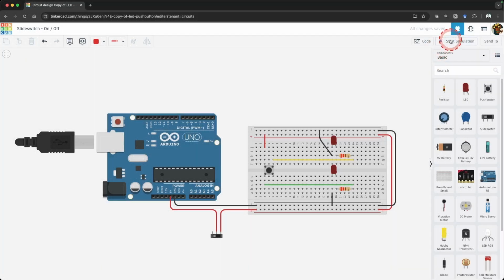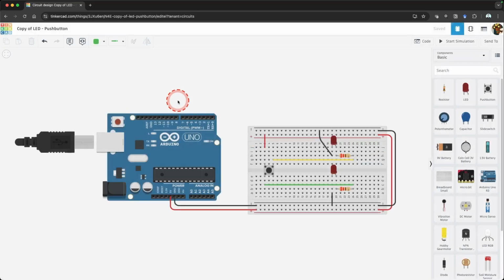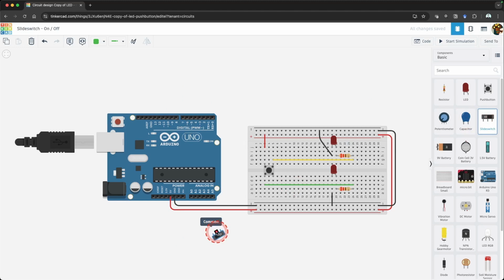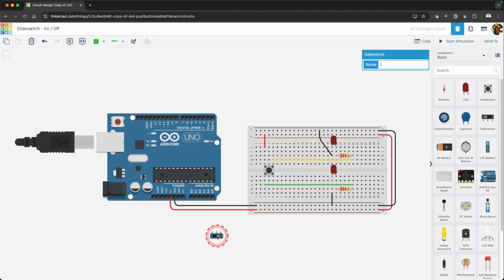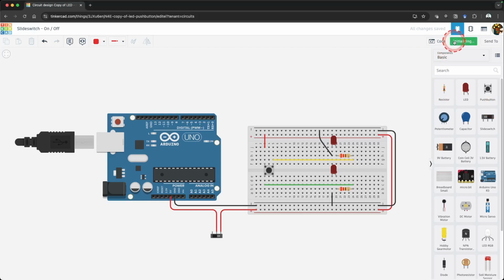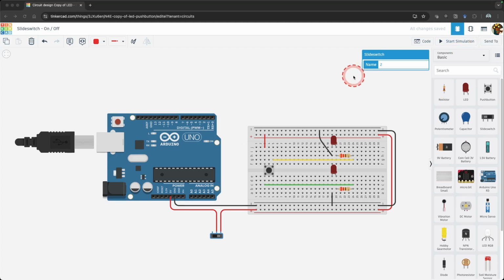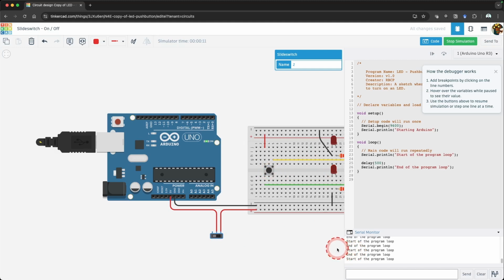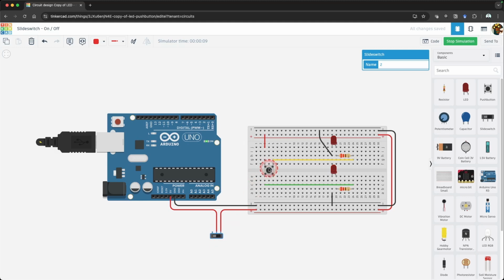BDES3001 IDSN4012 14 Slideswitch Mechanical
How to make a mechanical ON / OFF switch.